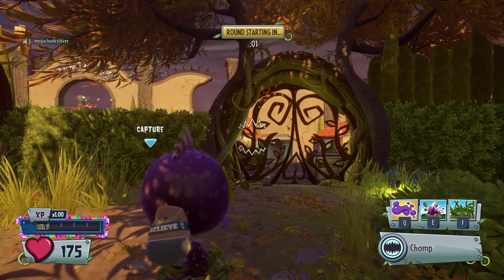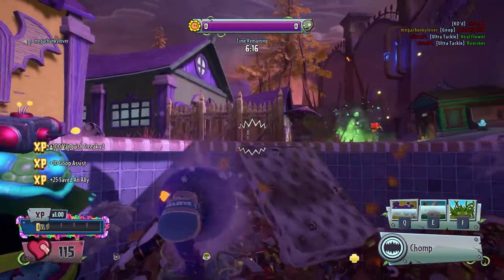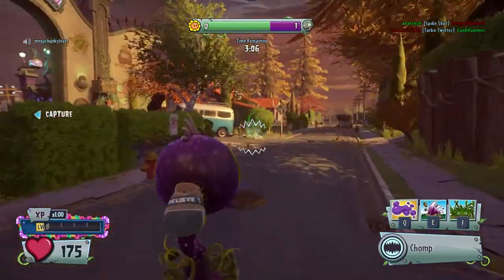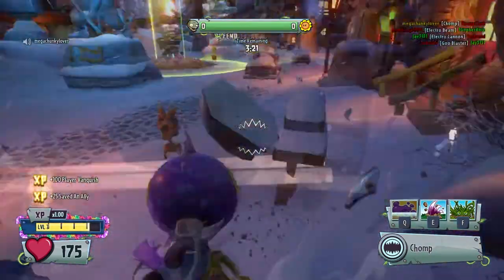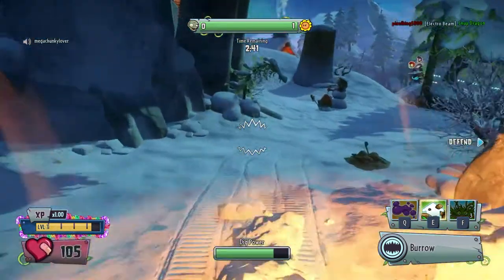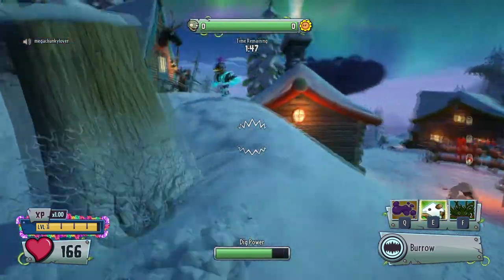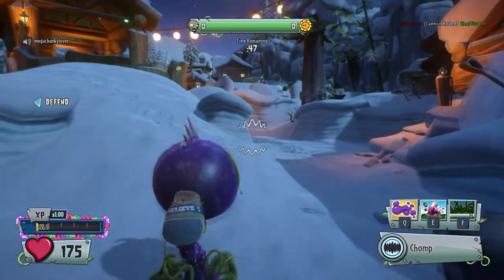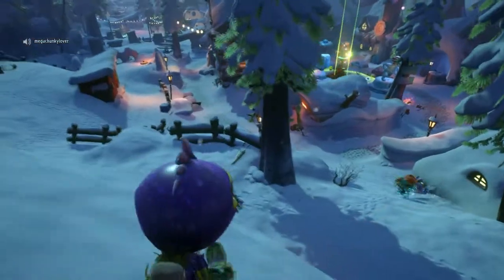I like to call him Garchomp :3 (Match #1, Plants vs Zombies Garden Warfare 2)